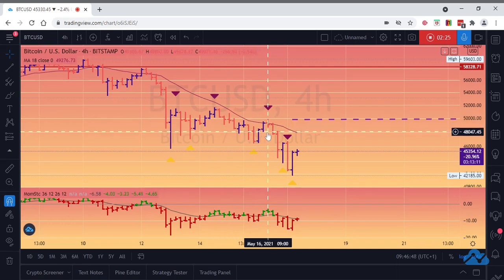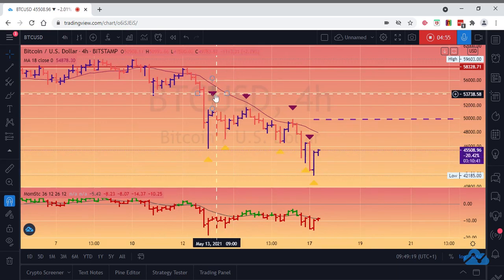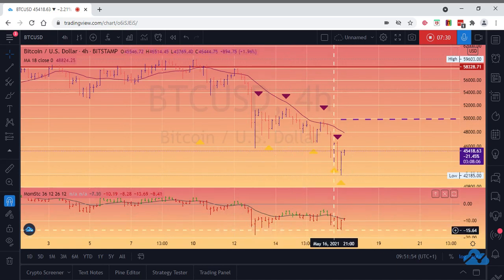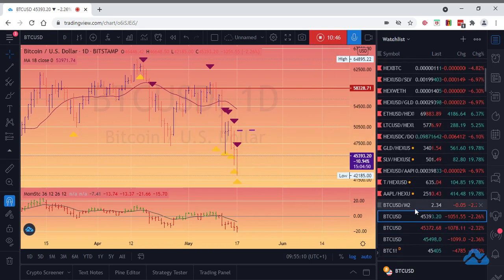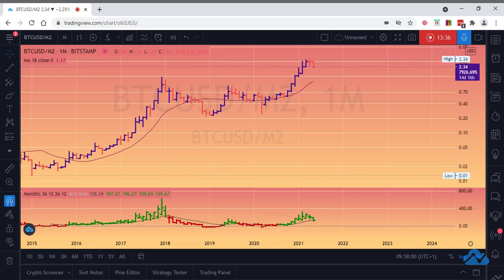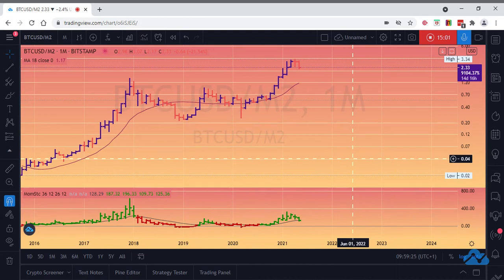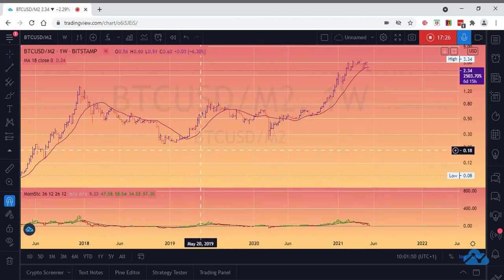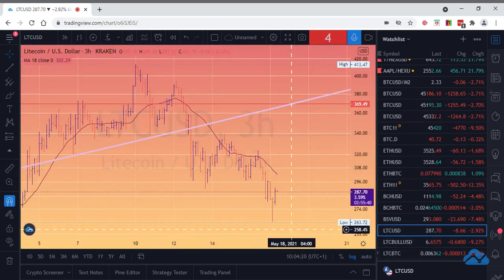bitcoin 5.17.21 we Tagged support Can we convert into a bullish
trend.

I take a look at M2 money supply against

G7 meeting coming in June.